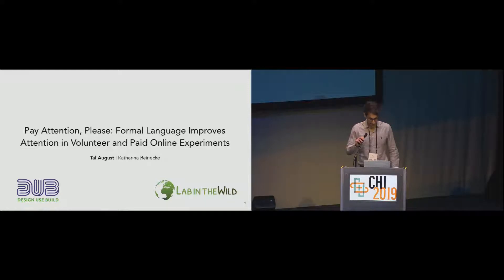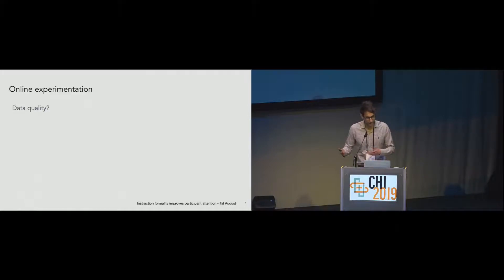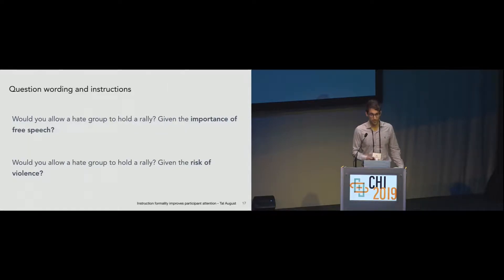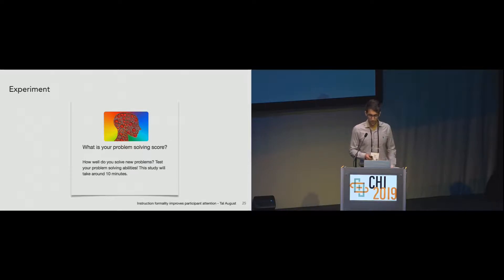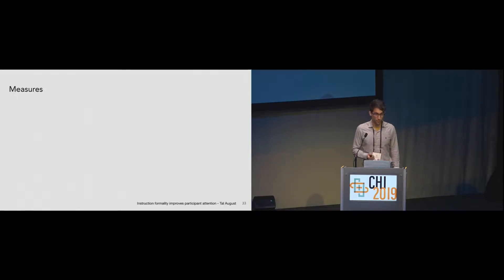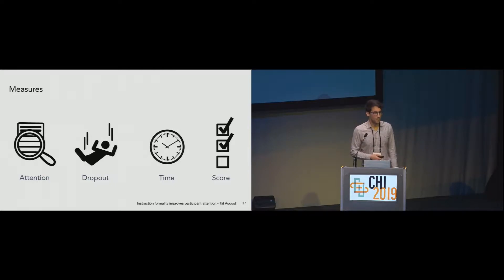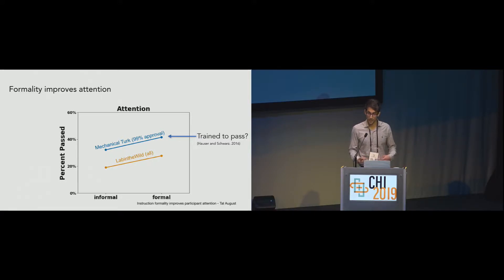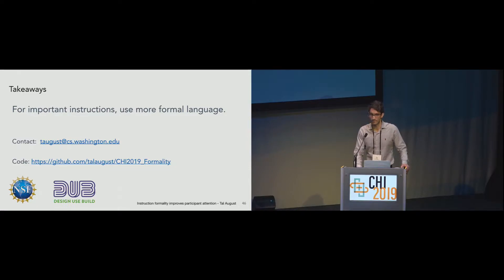Pay Attention, Please: Formal Language Improves Attention in Volunteer and Paid Online Experiments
Tal August, Katharina Reinecke

Session: Studying Researchers and the Research Process

Abstract
Participant engagement in online studies is key to collecting reliable data, yet achieving it remains an often discussed challenge in the research community. One factor that might impact engagement is the formality of language used to communicate with participants throughout the study. Prior work has found that language formality can convey social cues and power hierarchies, affecting people's responses and actions. We explore how formality influences engagement, measured by attention, dropout, time spent on the study and participant performance, in an online study with 369 participants on Mechanical Turk (paid) and LabintheWild (volunteer). Formal language improves participant attention compared to using casual language in both paid and volunteer conditions, but does not affect dropout, time spent, or participant performance. We suggest using more formal language in studies containing complex tasks where fully reading instructions is especially important. We also highlight trade-offs that different recruitment incentives provide in online experimentation.